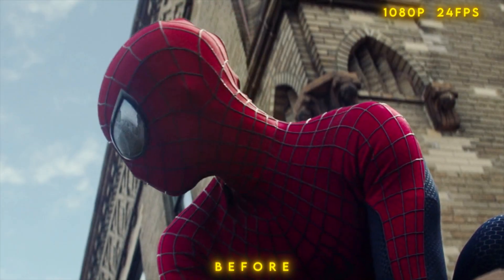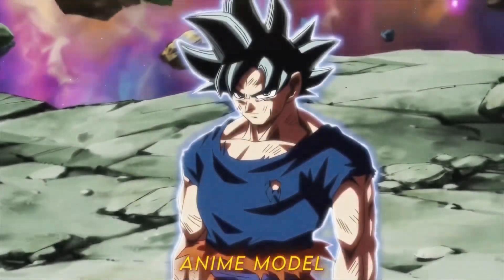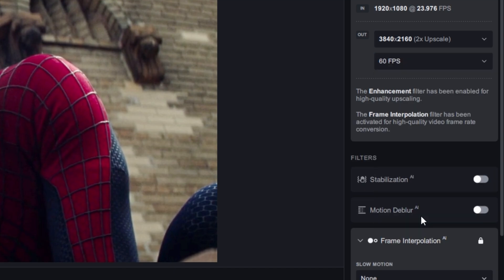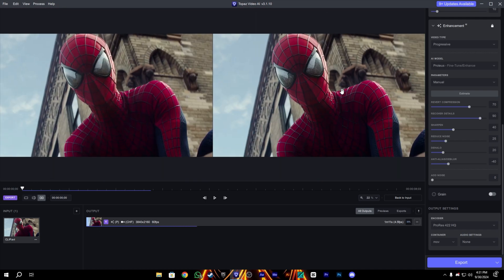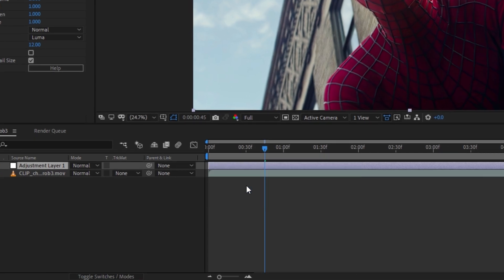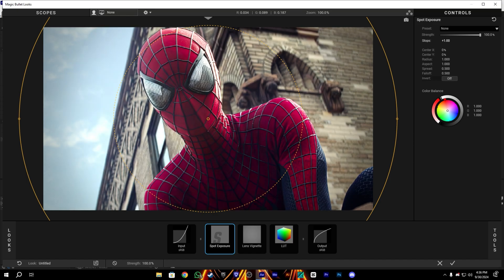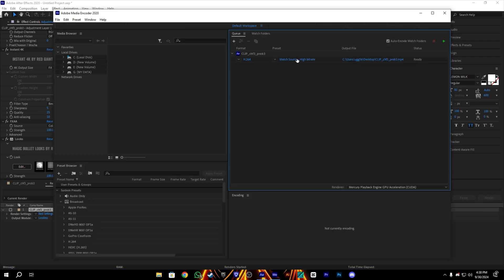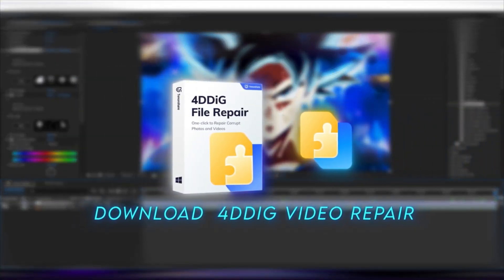4K High Quality Tutorial | HOW TO: Use Topaz For Good Quality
Want your low quality clips to become 4K with awesome quality? Today I will show you how to make this using Topaz Video Enhance and how to upscale your clip to 4K quality.

4k quality topaz video enhance ai tutorial